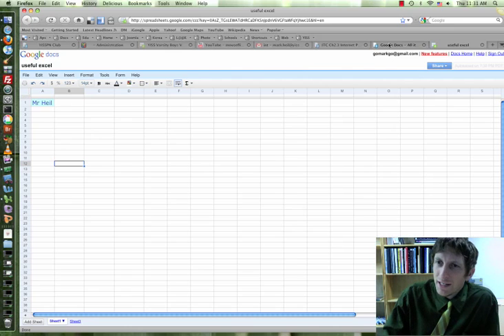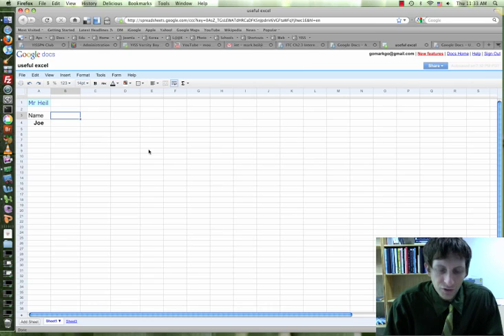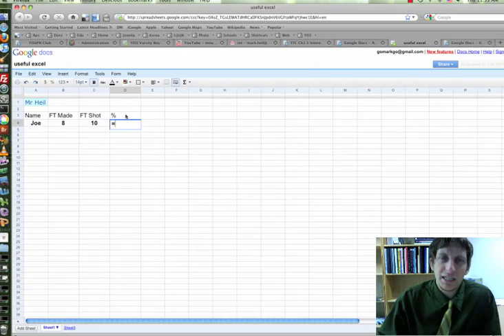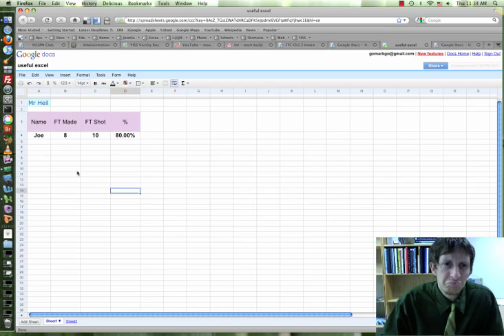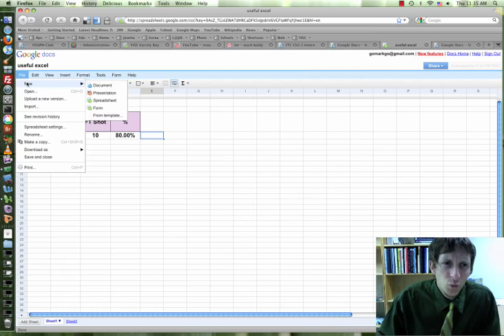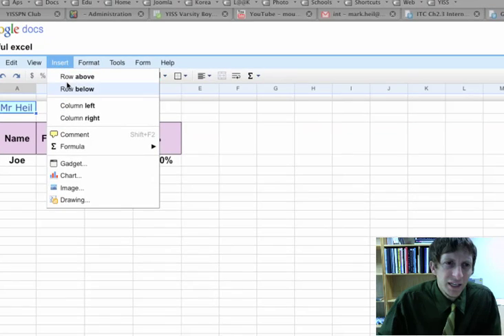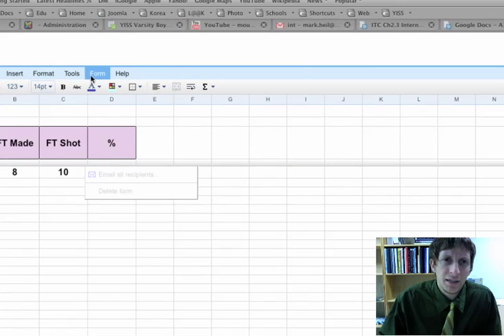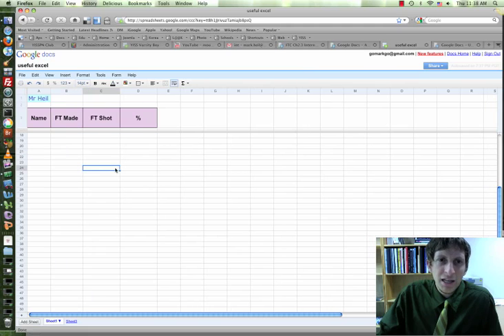Google Docs - Excel to Spreadsheets - MouseFlip